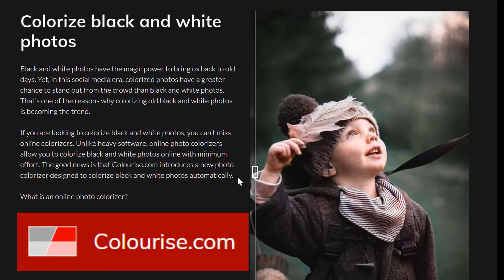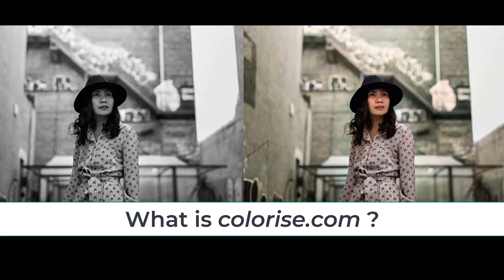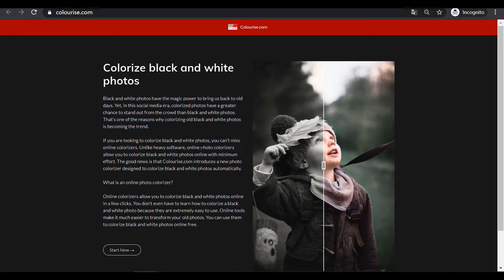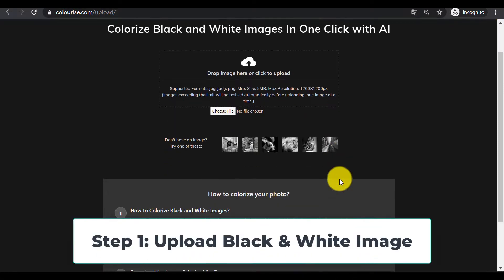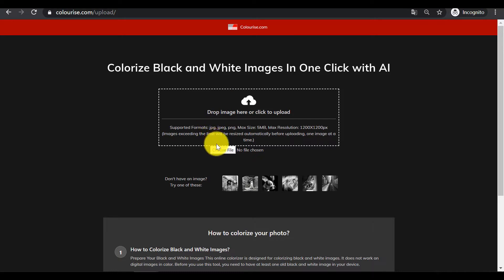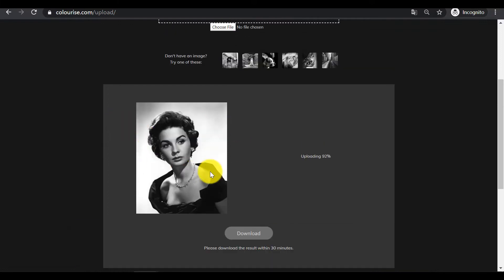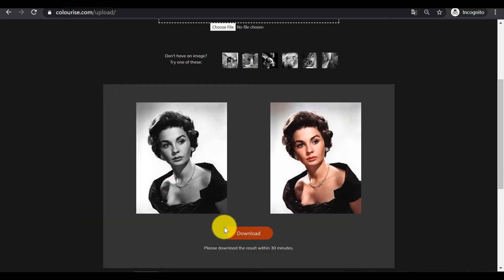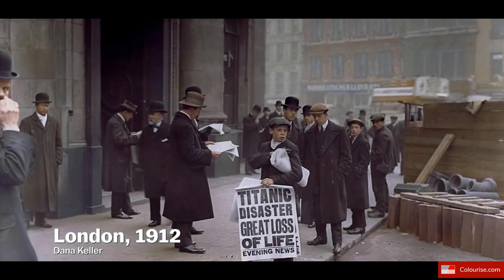How to Colorize Black and White Photo Online Free in AI Image Colourizer 😍 (2021)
Wwe are going to be reviewing the best free online AI Image Colourizer to solve how to colorize Black and White Photo Online Free in one click Colorize Black and White Photo Online Free. Learn more details about the free photo colorizer ➤

The free AI Tool is the best Photo editor to colorize black and white photos online free. Feel free to use the online photo colorizer to colorize black and white photo free with the free photo colorizer.

Catalog：
Step 1: Upload a Black and White Image
Step 2: process photo Automatically
Step 3: Download the image Colorized for Free

I hope this video helps you. Feel free to colorize black and white photo with AI colorizer
Love y'all 😘❤️